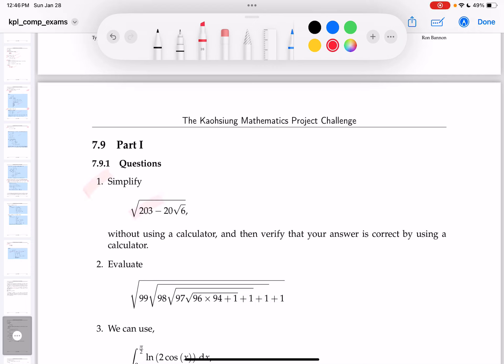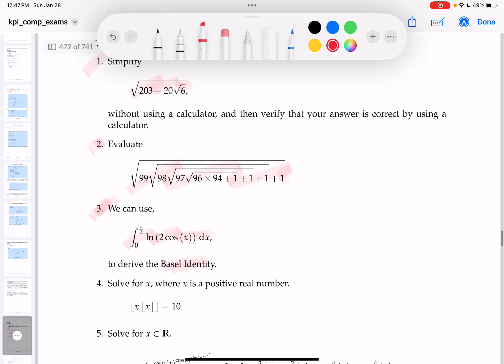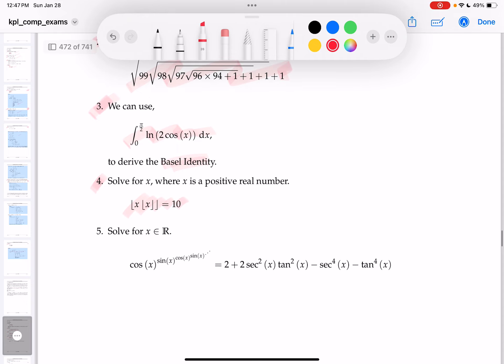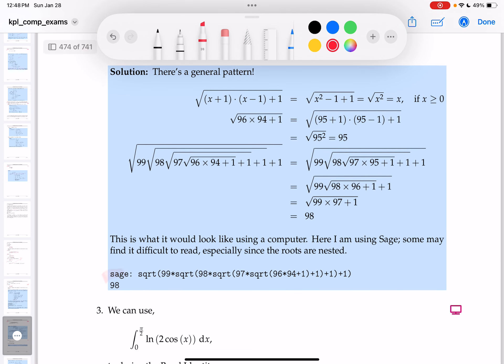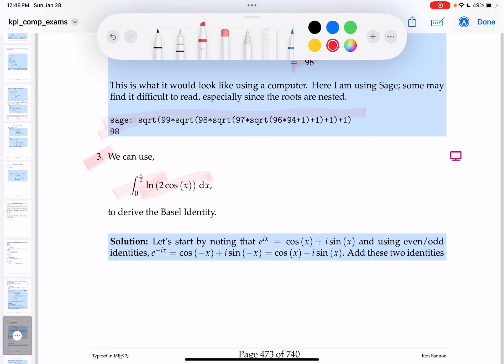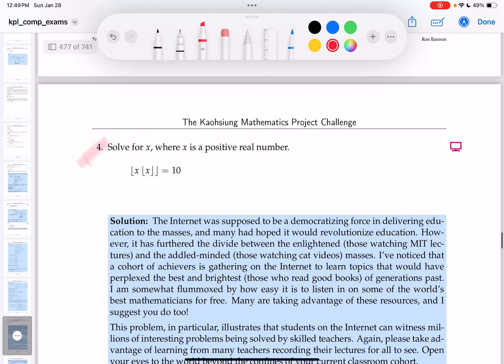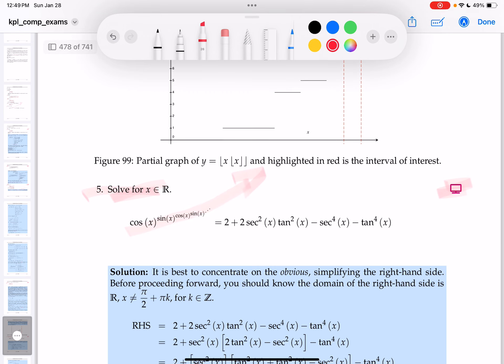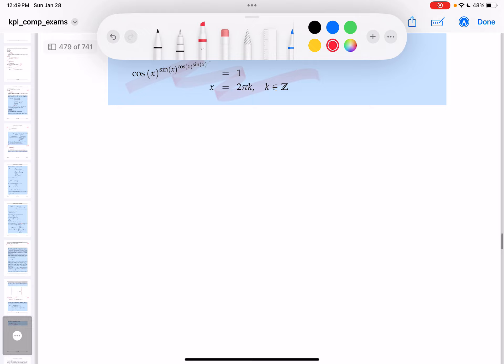pmp questions intro 07 09